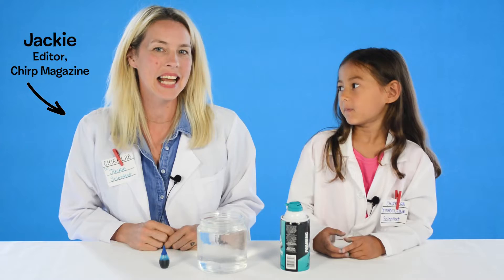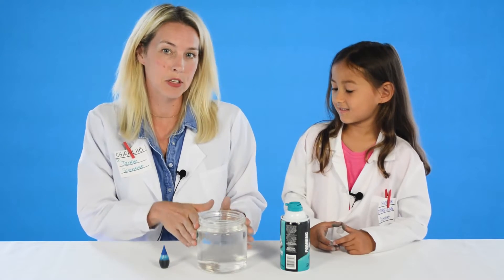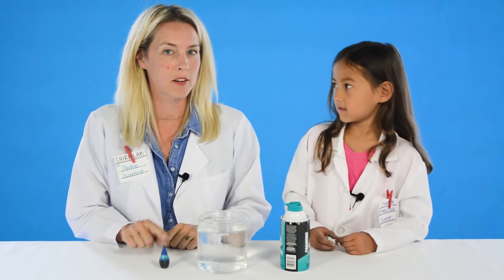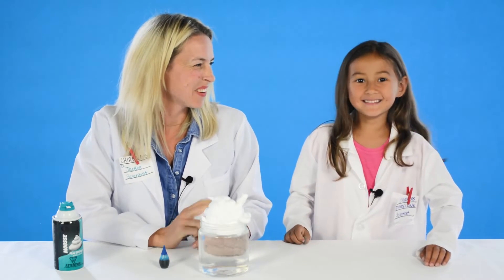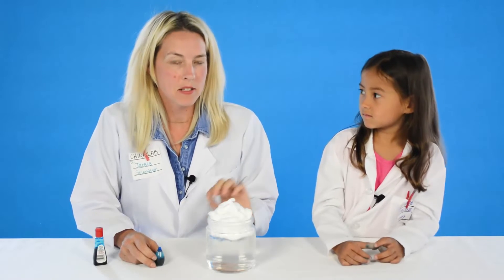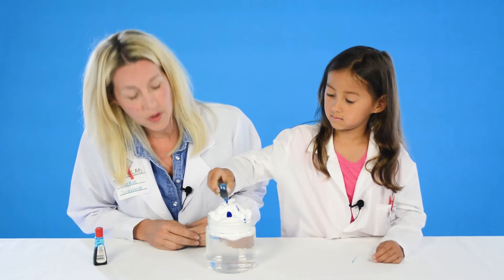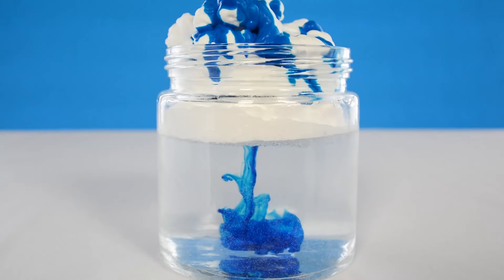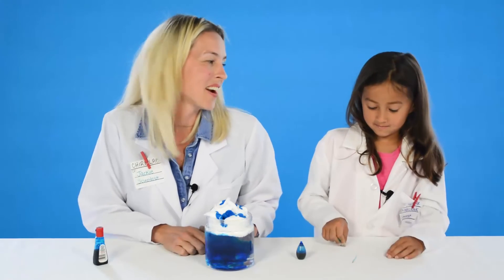Chirp Science: CLOUD IN A JAR!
Chirp editor Jackie and reader Madeleine make a rainy cloud in a jar, as seen in the November 2018 issue of Chirp! 🐥